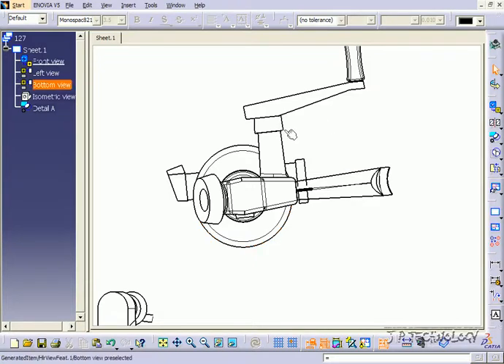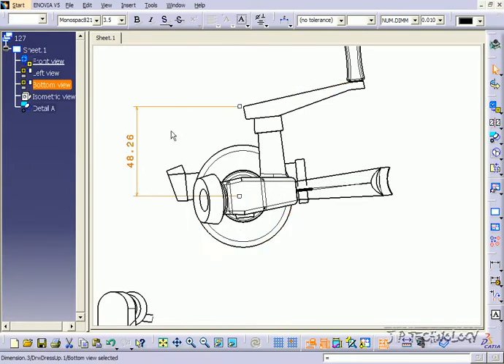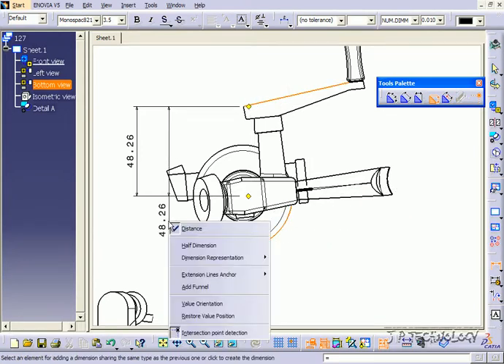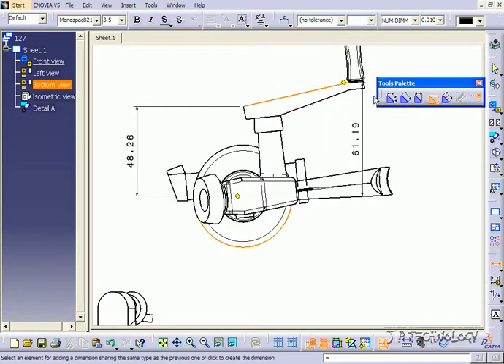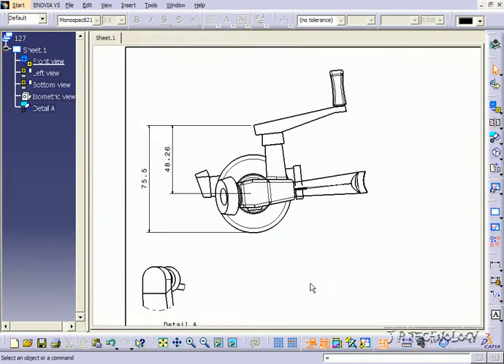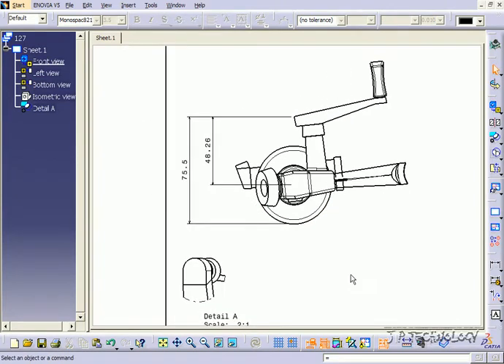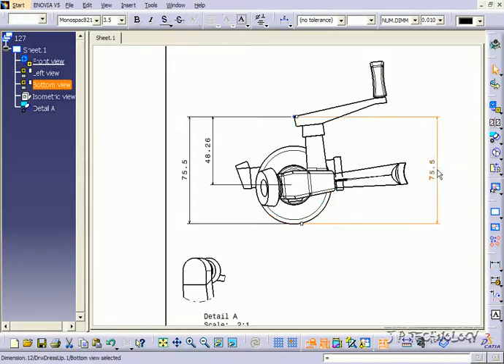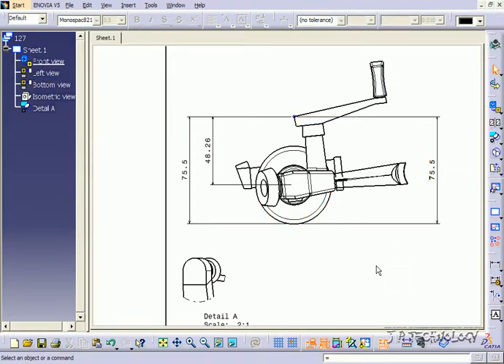Catia V5 study step by step 133-Anchor Points.avi